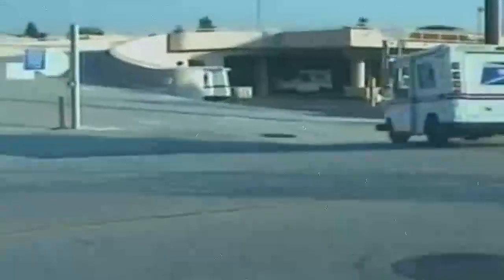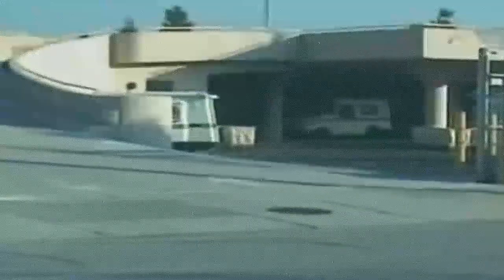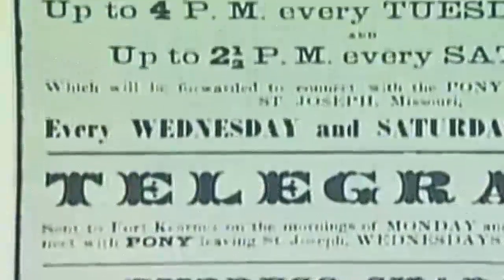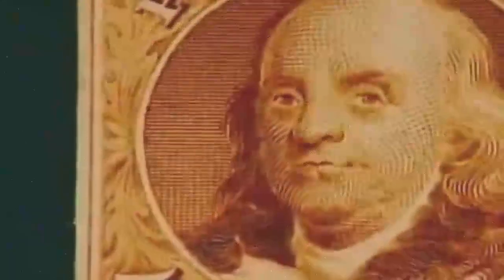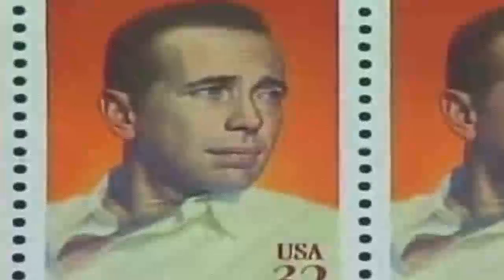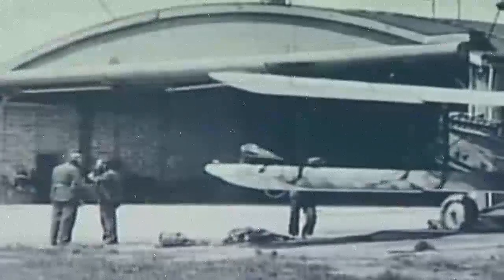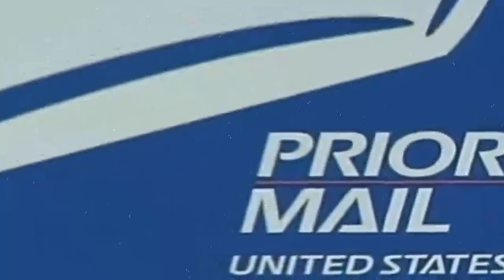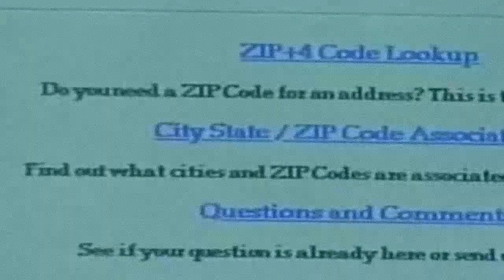The Mail Delivery Documentary - Classic Science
The mail or post is a system for physically transporting documents and other small packages; or, the postcards, letters, and parcels themselves. A postal service can be private or public, though many governments place restrictions on private systems. Since the mid-19th century national postal systems have generally been established as government monopolies with a fee on the article prepaid. Proof of payment is often in the form of adhesive postage stamps, but postage meters are also used for bulk mailing. Modern private postal systems are typically distinguished from national postal agencies by the names "courier" or "delivery service"